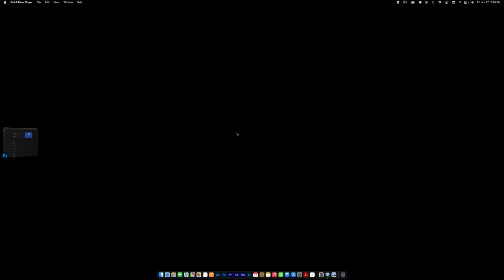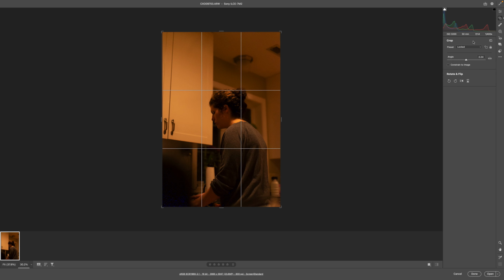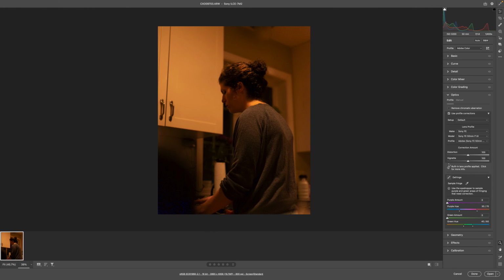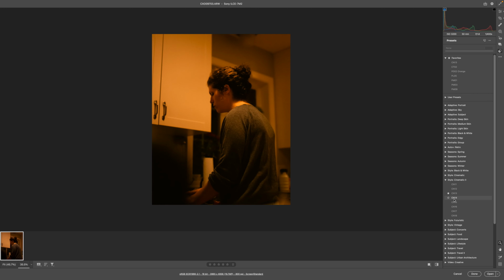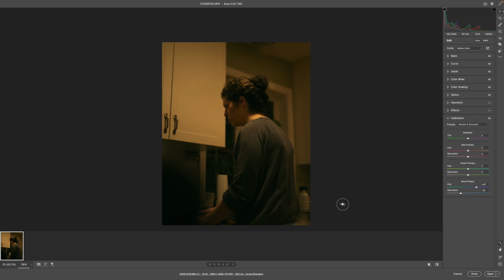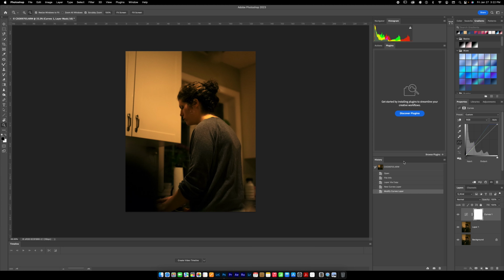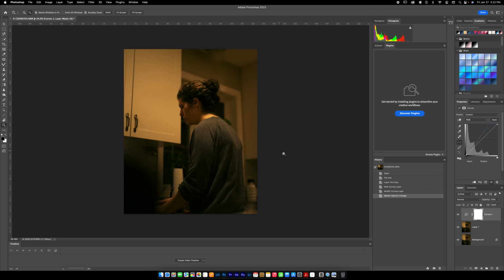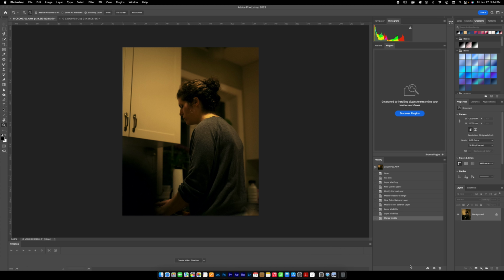How to Edit Any Photo for a Cinematic Look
Hey guys!

In today's video I'm going to show you how to give any photo a cinematic look with Stock Preset in Photoshop or Lightroom.

Reach out if you have any questions or requests to see more editing tutorials.